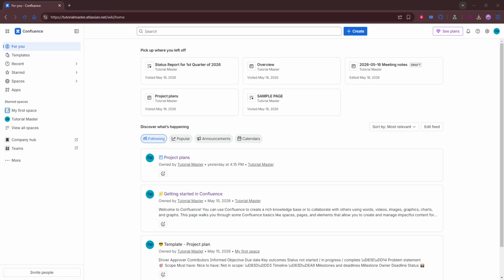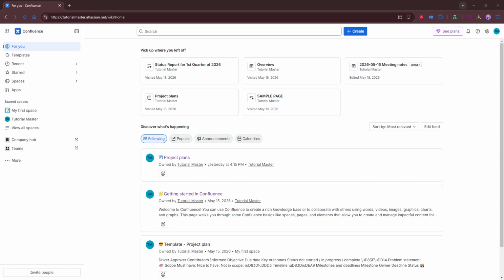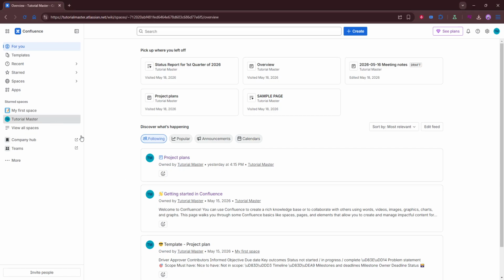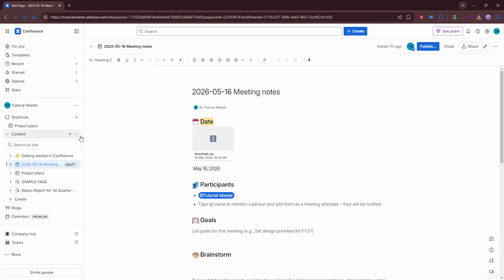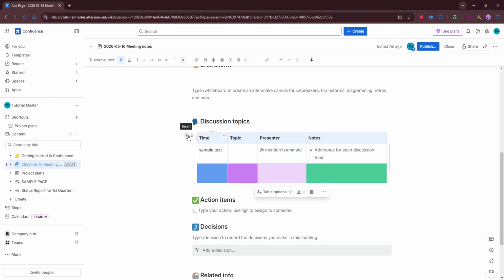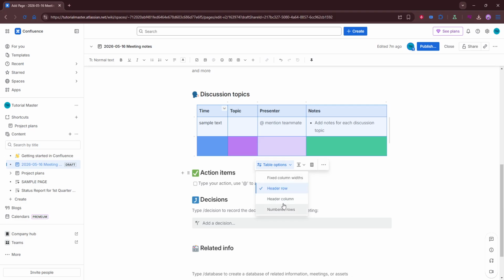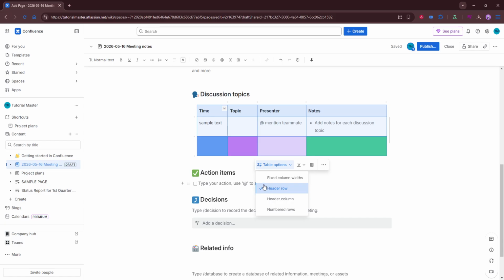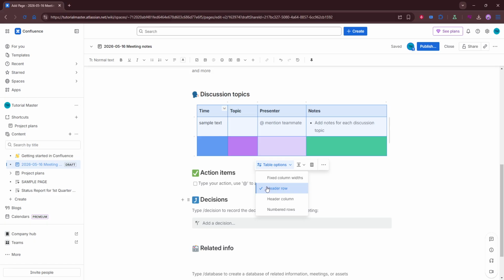How To Hide Table Borders In Confluence [How To Guide 2026]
In today's video we cover How To Hide Table Borders In Confluence [How To Guide 2026]

how to indent in confluence, how to confluence, how to use confluence, confluence guide, confluence table, create table confluence, charts in confluence, how to trade in chart patterns, how to make gantt chart in excel, confluence tutorial 2025, how to connect an rv, how to learn python, how to hook up a travel trailer, confluence tutorial, how to use visio 2022, how to use visio 2025, confluence text indent, confluence keyboard shortcuts, indent confluence, wins how to win, confluence training, tutorial confluence